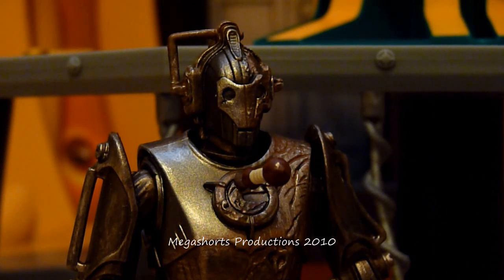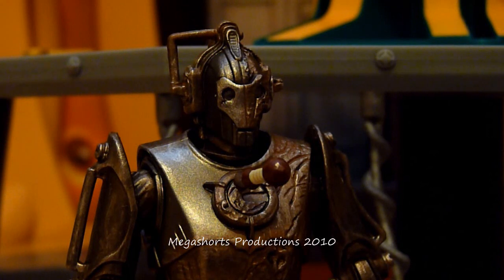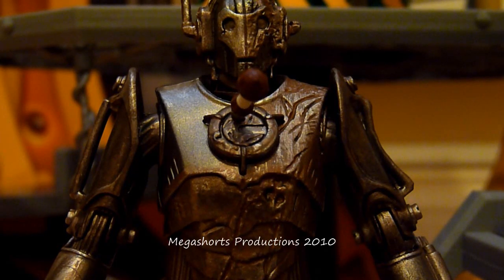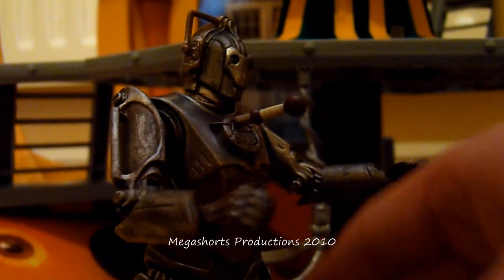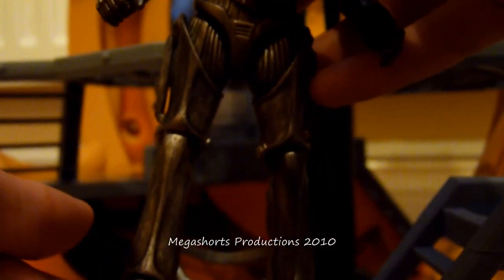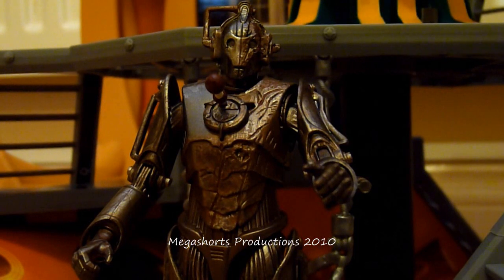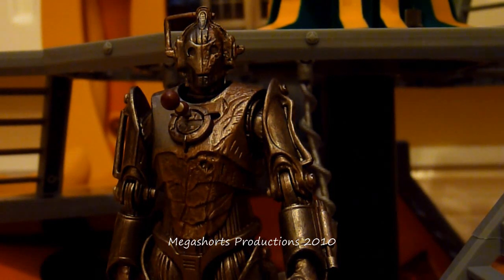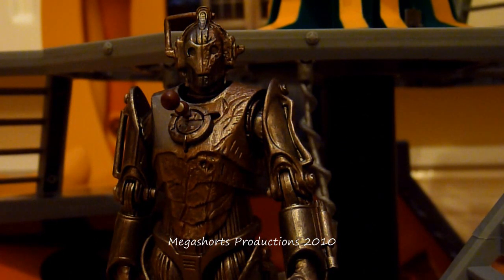Doctor Who Figure Review - Argos Exclusive : Cyber Sentry (The Pandorica Opens)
I review the Argos exclusive Cyber Sentry figure from The Pandorica Opens. It is currently only available with the new TARDIS Playset from Argos. Enjoy :)